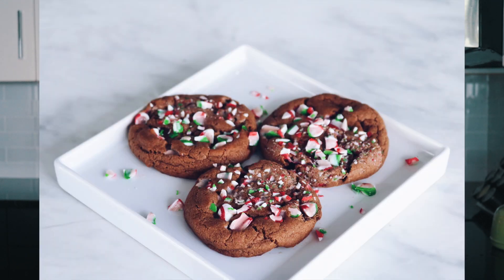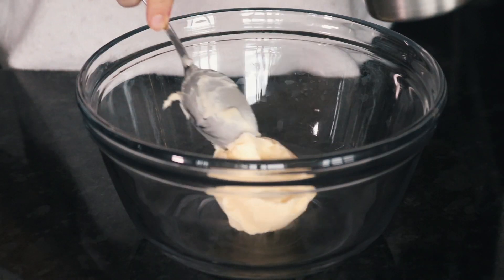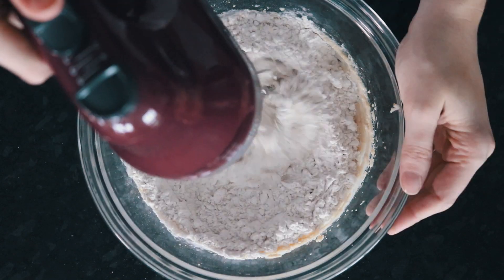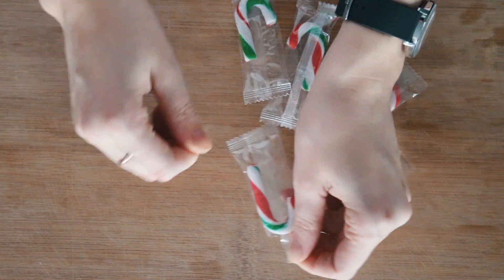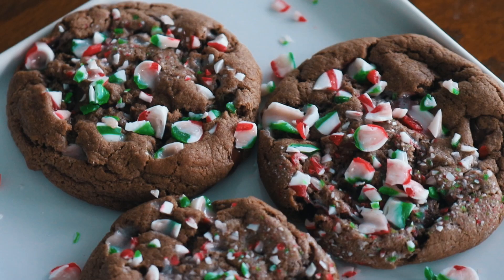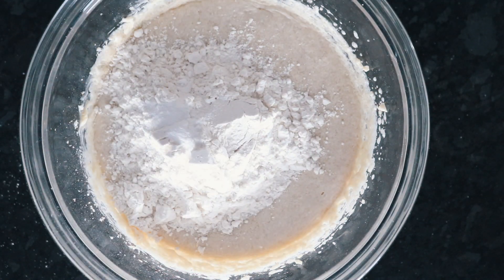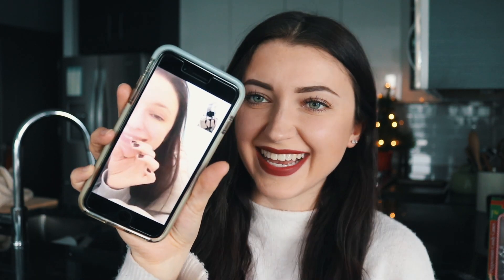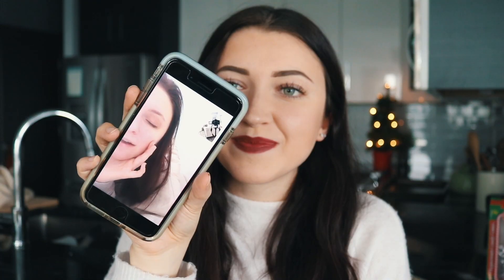Vegan Cookie Recipes You NEED in Your Life!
In today's video we are making some super tasty vegan cookie recipes! The recipe links are below. I hope you enjoy this video! Cookies are my favourite recipe to bake and I always love coming up with new creations for you guys!